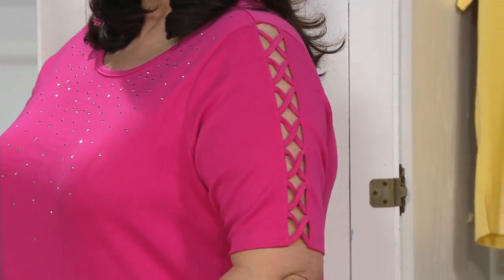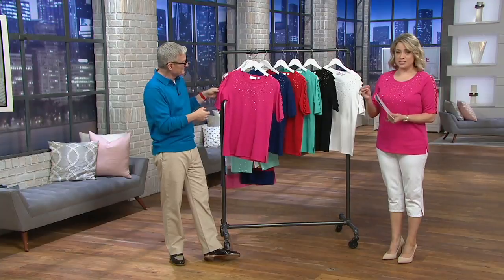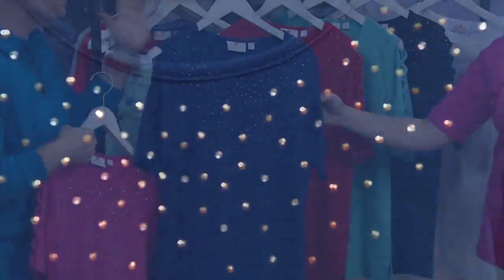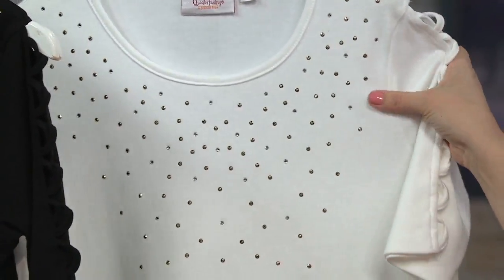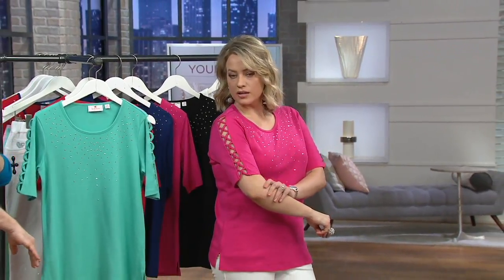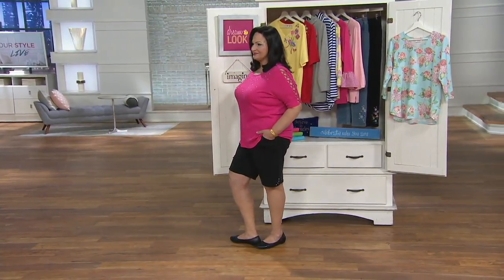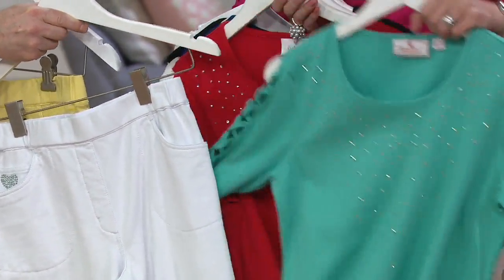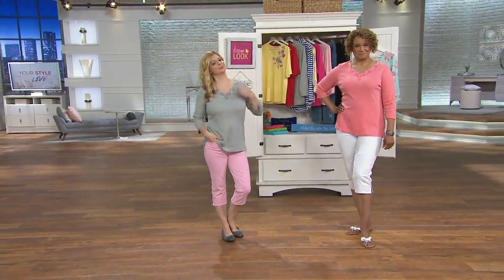Quacker Factory Rhinestone Lattice Elbow Sleeve Knit T-Shirt on QVC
Quacker Factory Rhinestone Lattice Elbow Sleeve Knit T-Shirt

If you love cutout sleeves but are feeling not so hot about a cold-shoulder style, try this breezy Quacker Factory elbow-length lattice-sleeve T-shirt. From Quacker Factory&reg;.